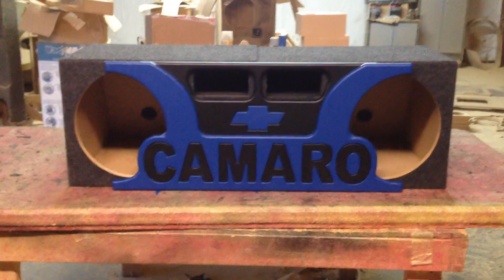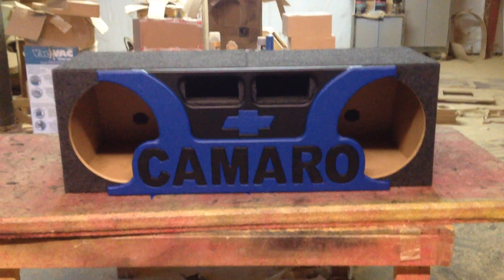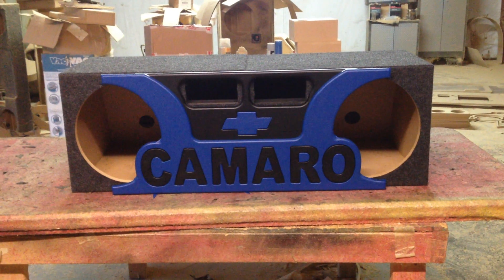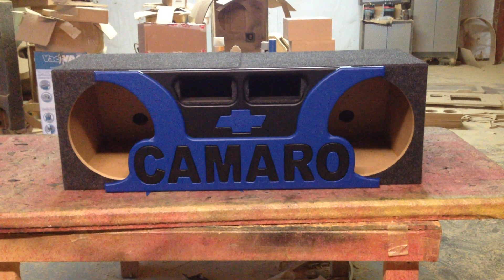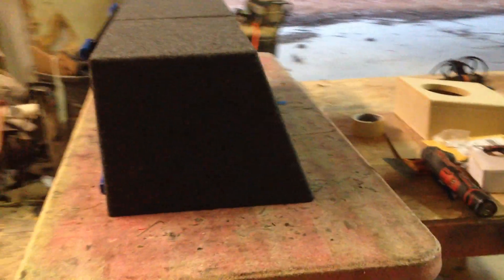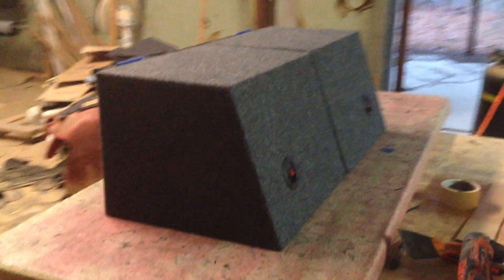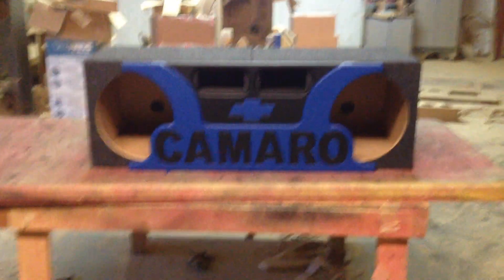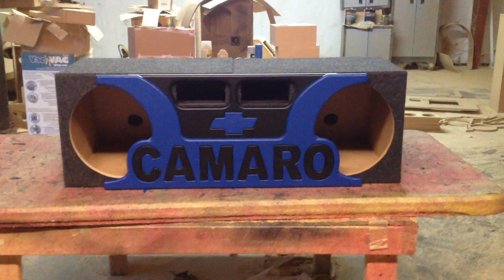Chevy Camaro SS Subwoofer Box 2010 - 2015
This box is made to fit the 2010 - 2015 Chevy Camaros. Box can fit 12's and smaller subs.

Check us out on Amazon